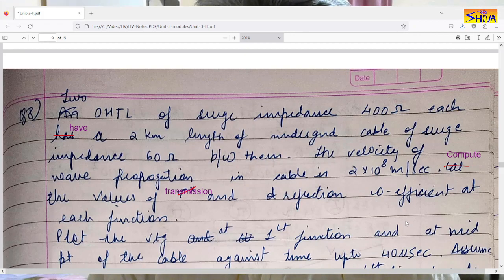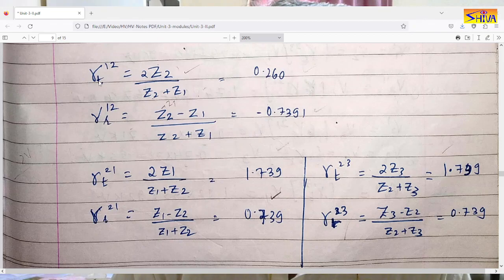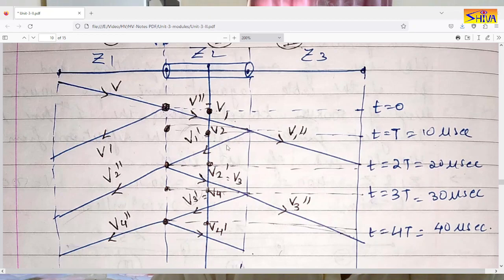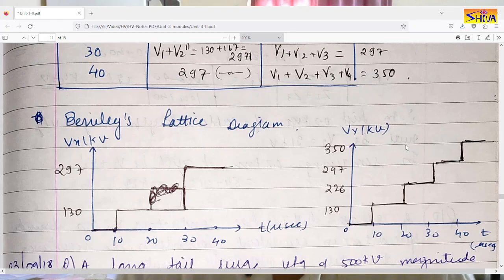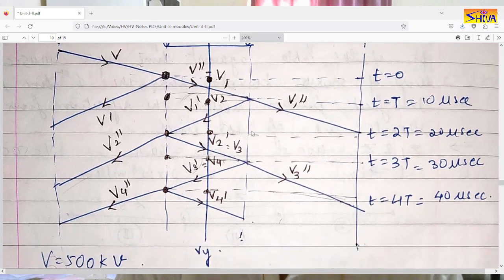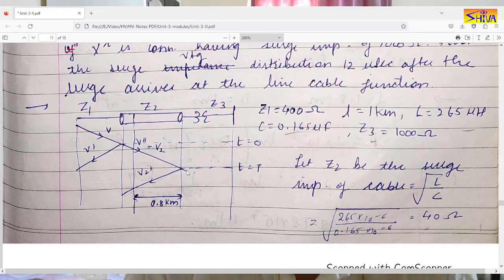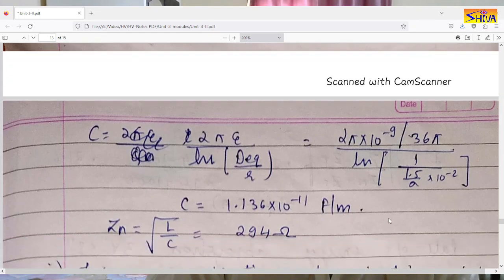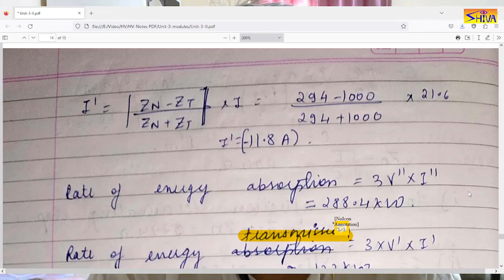High Voltage Engineering: Lect-57: Numerical on Travelling Waves-III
In this video lecture three numerical based on the theory of travelling waves are explained.